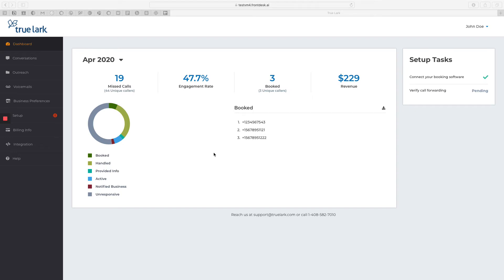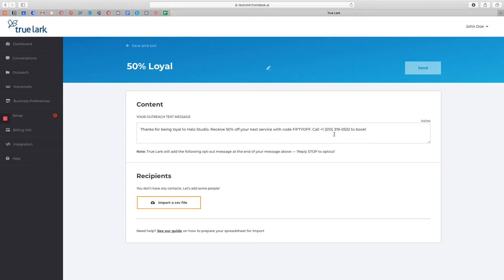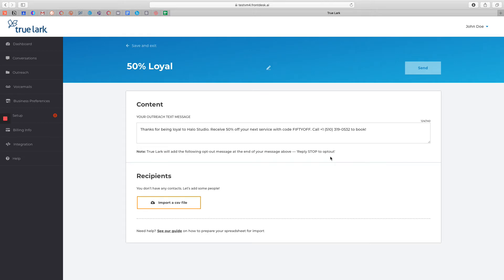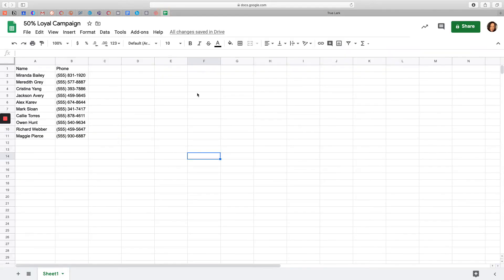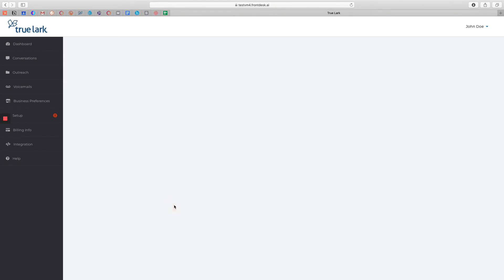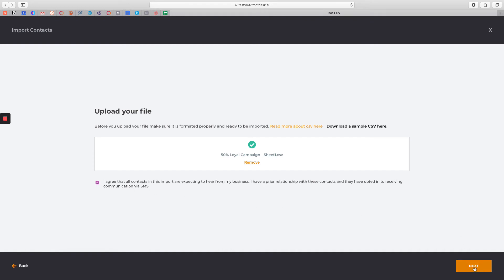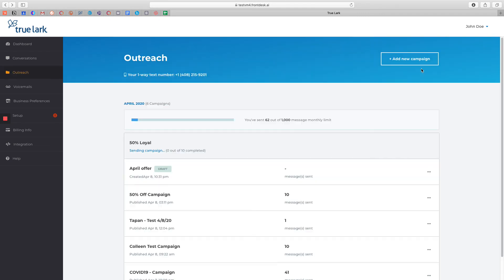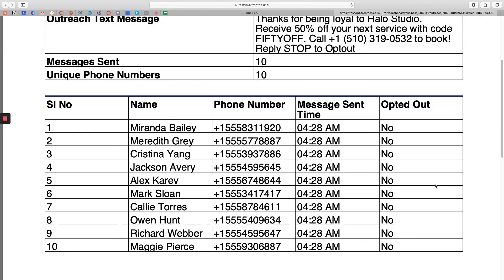Outreach Text Message Campaign Tutorial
Outreach is a one-way, proactive marketing and communication tool that uses SMS text messaging. This feature allows you to send promotional content, business updates, and other one-way messages to opted-in contacts.

Outreach supports marketing efforts, client retention, lead generation, and customer communications.

How can your business use this feature?
- Create Text Message Marketing Campaigns
- Promotional messages around discounts, sales, etc.
- Links to purchase gift cards or products
- Reminders to reschedule canceled appointments (coming soon!)
- Business updates to keep customers informed